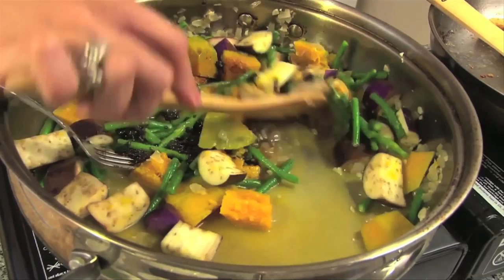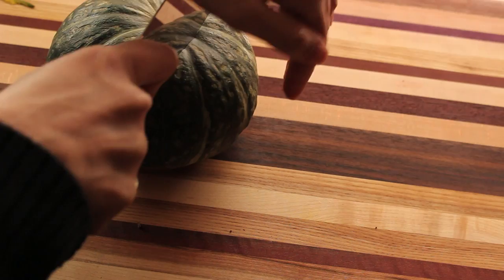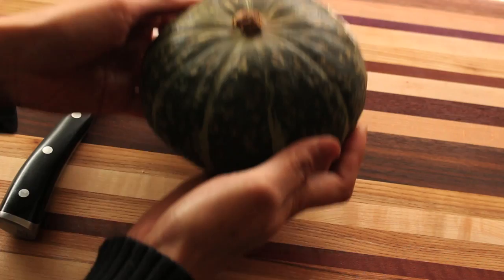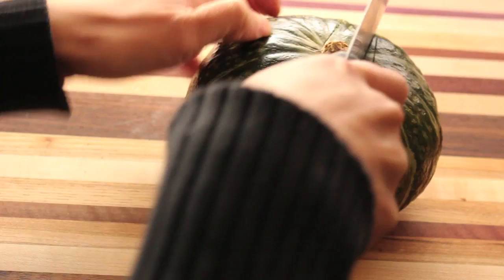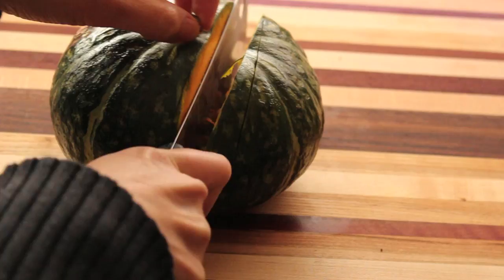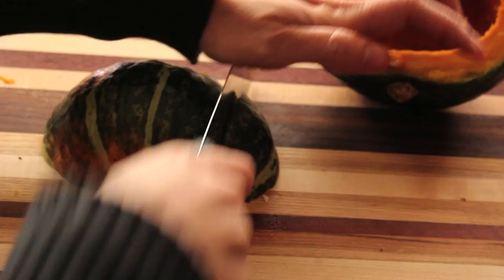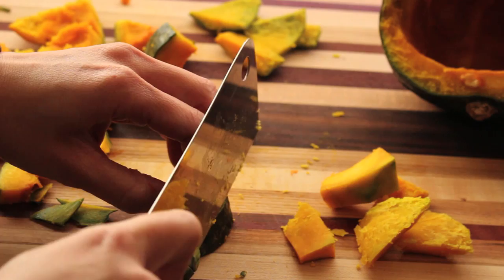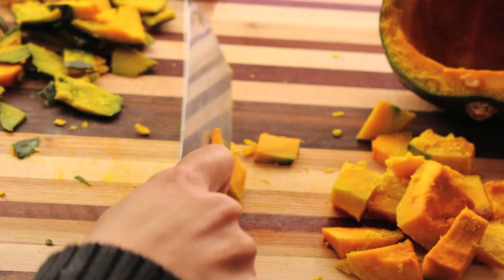Trick to Cutting Kabocha Squash Easily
Kabocha squash is wonderfully sweet and meaty. It goes great in soups and stews. Unfortunately preparing it could be a challenge. In this video, I'll show you my trick to cutting kabocha squash easily.